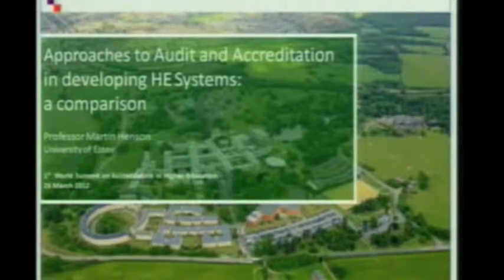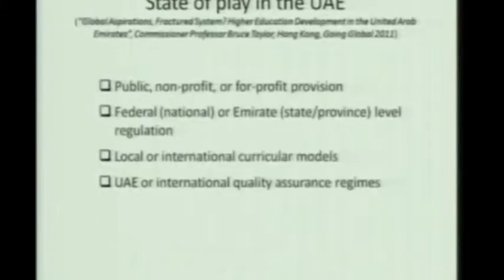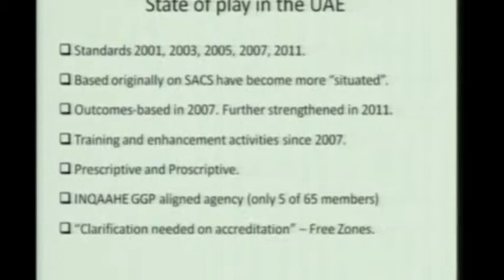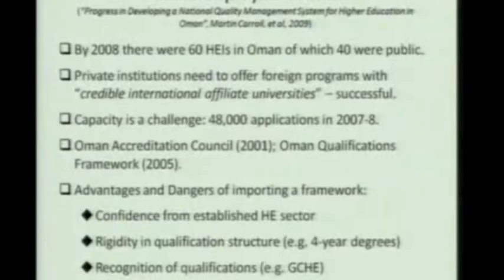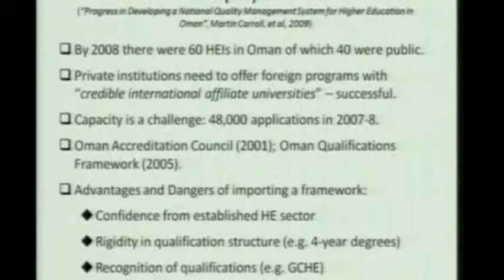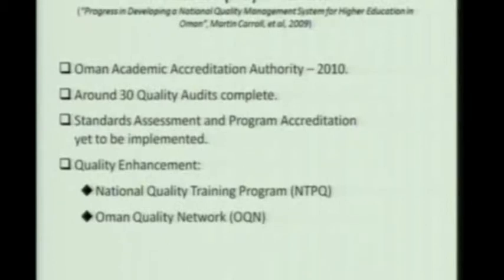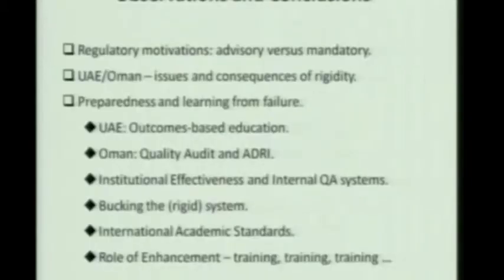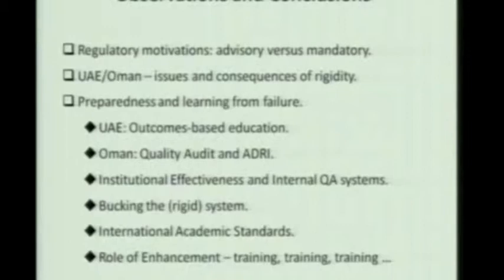Approaches to Audit and Accreditation in Developing HE Systems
A keynote presentation delivered in March 2012 at the 1st World Summit on Accreditation (WOSA 2012), held at the Ashok Hotel in Delhi, India.